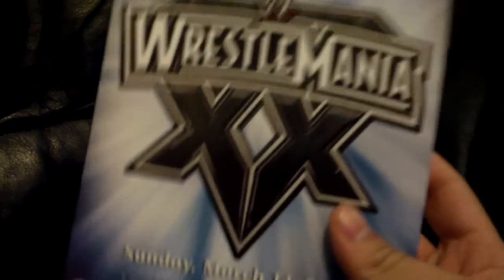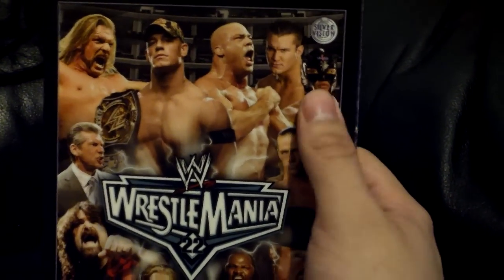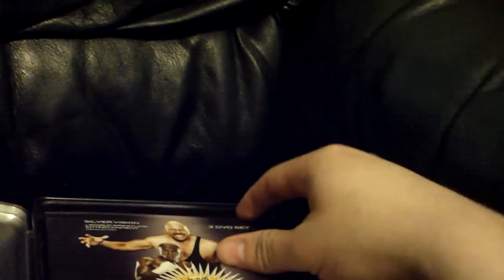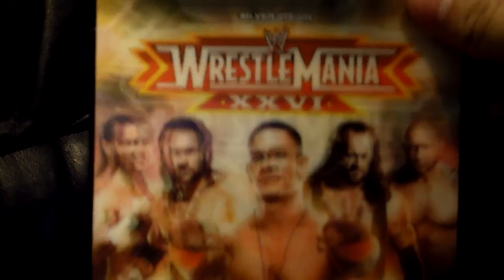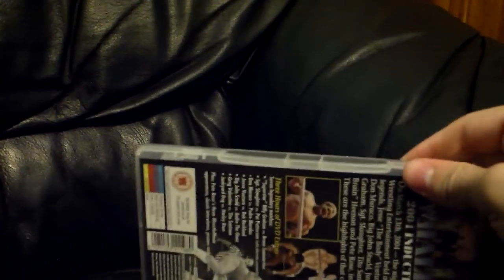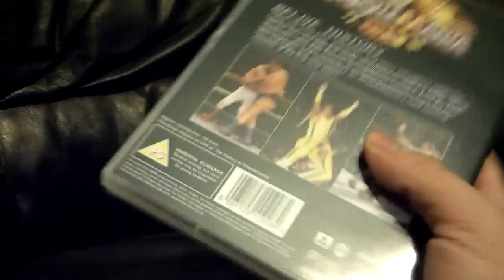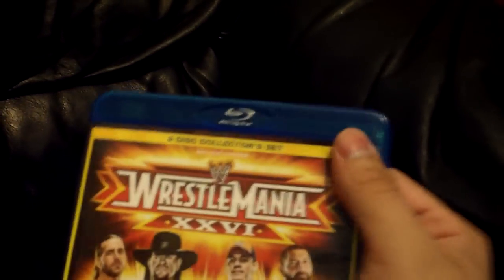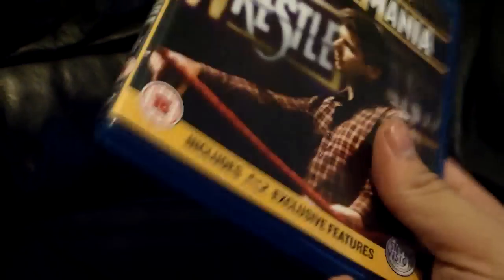My WrestleMania DVD Collection (2/2)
My WrestleMania DVD's, I'll post more of my collection over the coming months.